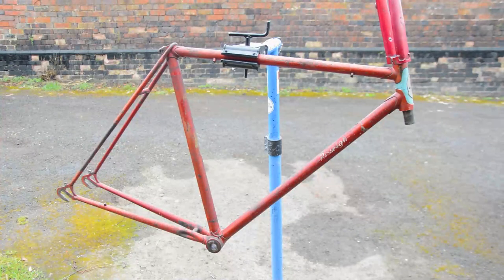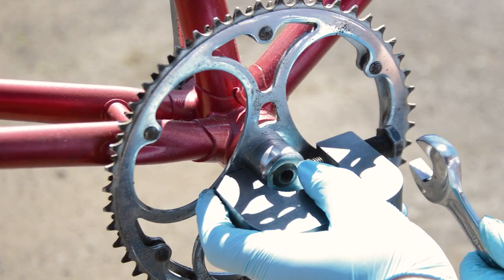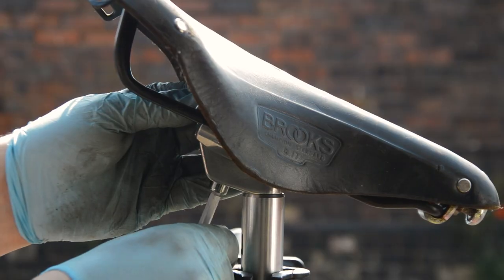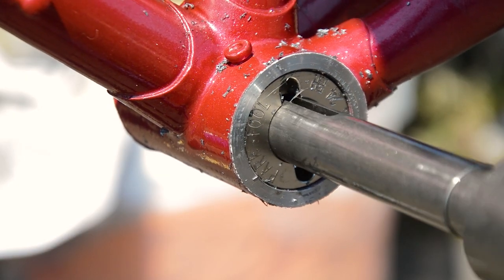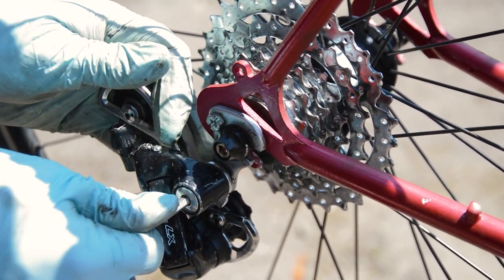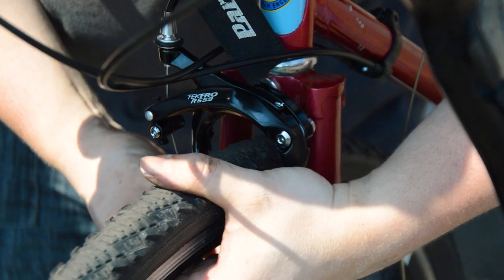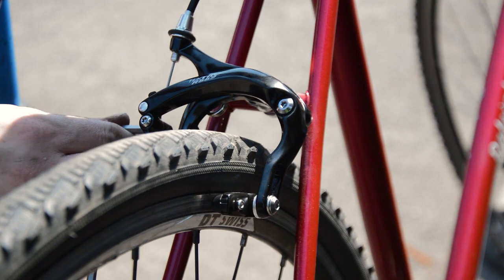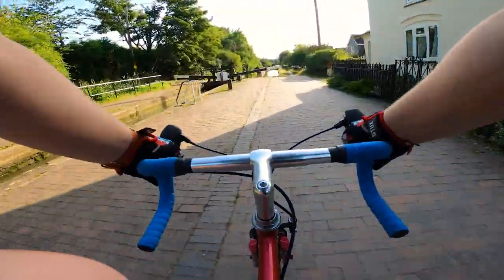Restoring An Old Bike Bike With Some Modern Upgrades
Thinking of modernising your 60 year old road bike?  Here's how I turned my Raleigh Sprite in to a gravel mile eater.

Bike Spec & Product Links
Frame  :  1962 Raleigh Sprite 21"
Handlebars  : Genetic Heritage Drop 420mm
Grips : Deda Elementi Finland Blue
Shifters  :  Microshift 3x7
Brake Levers  :
Stem  :  Genetic Hoid Road 80mm
Headset  :  Raleigh 26tpi
Fork  :  Raleigh Steel 26tpi
Brakes : Tektro R559
Brake Pads  :  Tektro
Wheels  :  Hubs - Axis
                  Rims - DT Swiss
                  Spokes - Plain Gauge
                  Nipples -
Tyres : Schwalbe CX Comp 700c x 38c
Seatpost  :  ETC 25.4mm
Seat Clamp  :
Saddle : Brooks B17
Front Derailleur  :  Shimano Deore LX
Rear Derailleur  :  Shimano Deore LX
Crankset  :  Shimano Deore LX
Chainring  :
Chainring Bolts  :
Bottom Bracket : VP 68 x 113mm
Chain : SRAM PC830
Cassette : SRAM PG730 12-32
Pedals  :   Wellgo M919
Decals  :   H Lloyd Cycles
Paint  :   Montana & Spray Max 2K
Weldtite Grease
Jagwire 4mm Outer Gear Cable
Jagwire 5mm Outer Brake Cable
Jagwire Inner Gear Cable
Jagwire Brake Cable